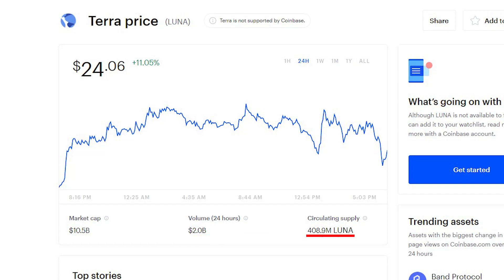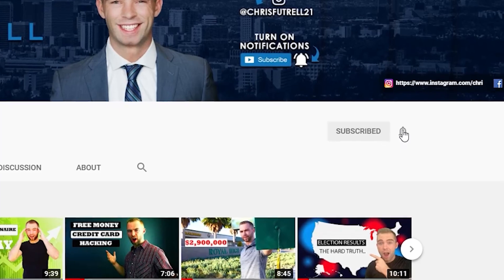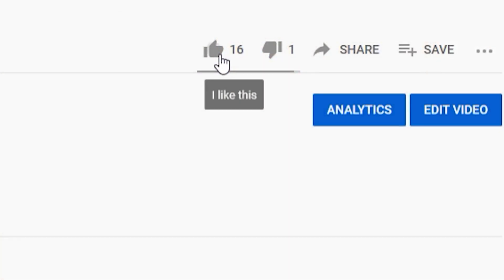Terra Luna: The Future King of Defi or Crypto Bust?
In this video we will break down terra luna crypto and give a luna price prediction. I will also touch on some crypto news about luna terra.